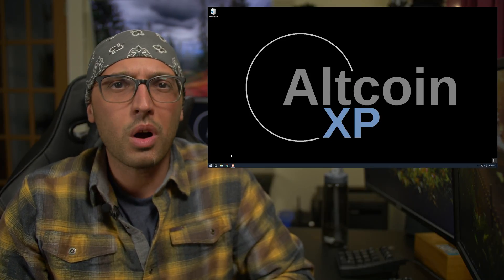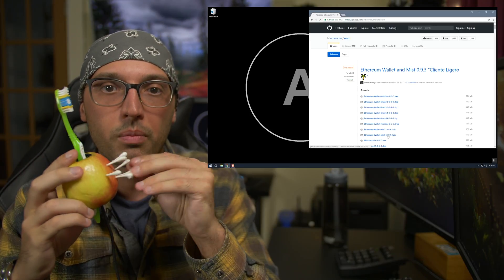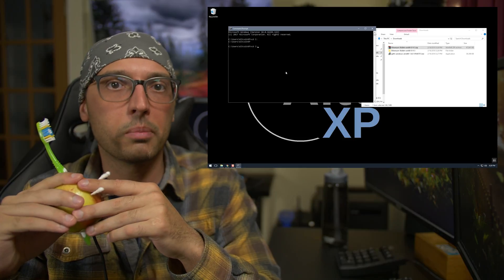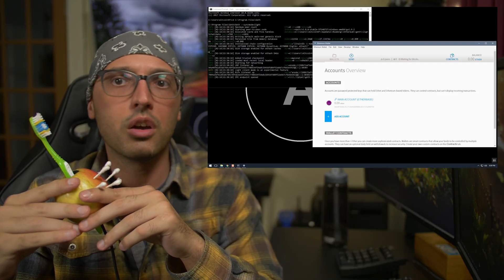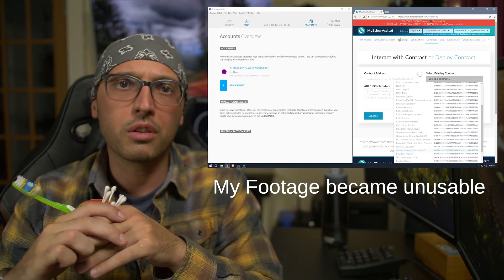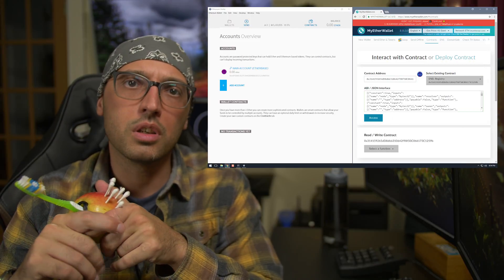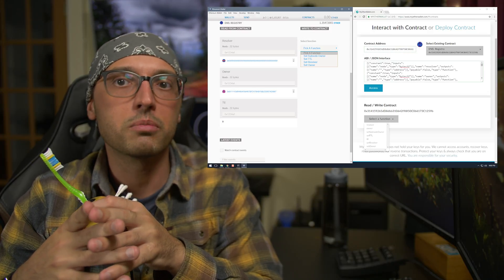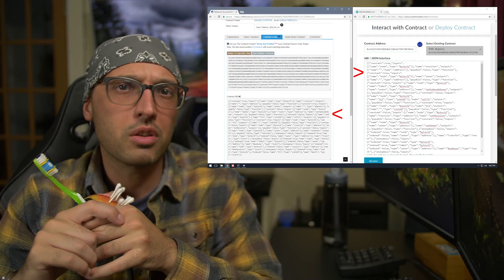How I DITCHED MyEtherWallet and MyCrypto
In light of the recent events with MyEtherWallet, I am showing you how to do some tasks with the official Ethereum Wallet